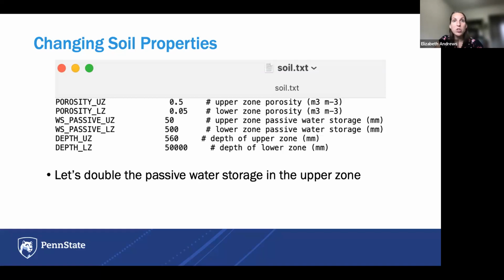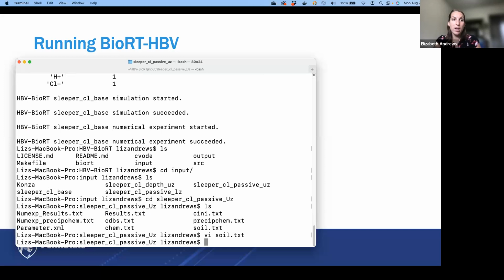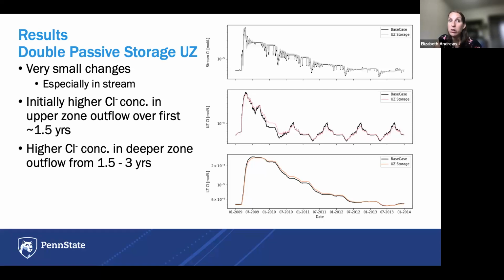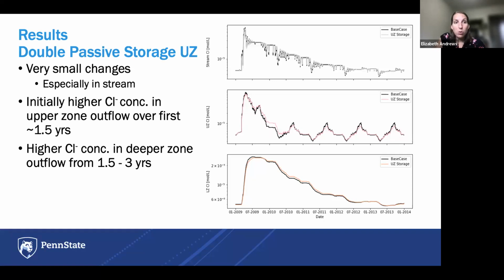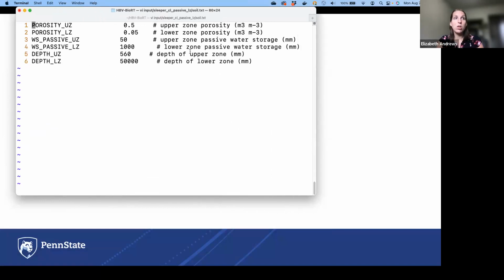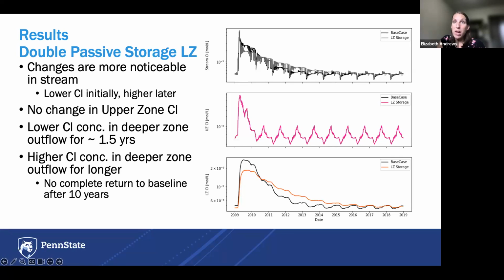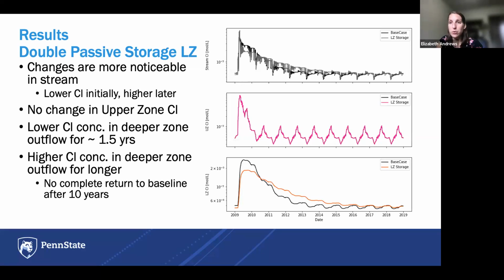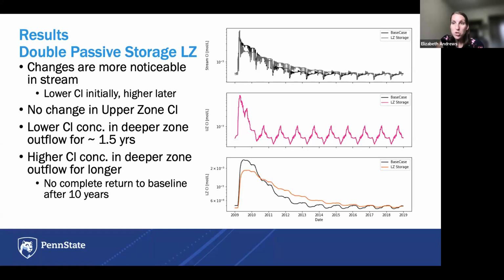BioRT-HBV Solute Transport Video 4 Modifying Solute Transport